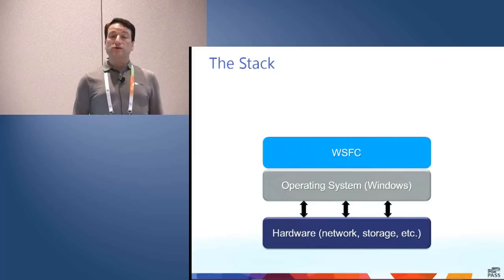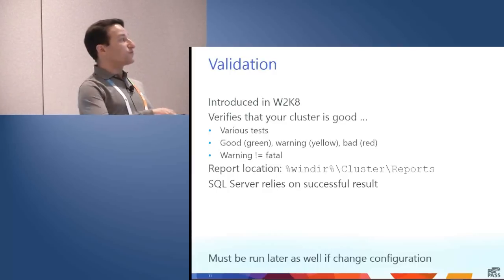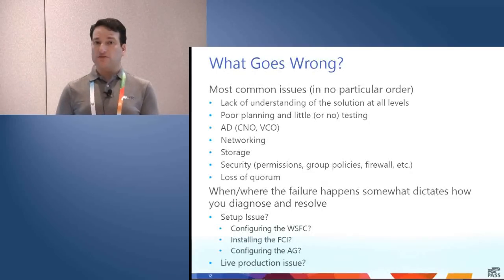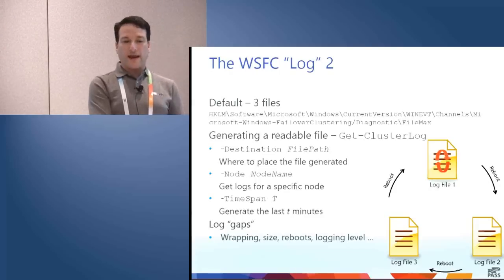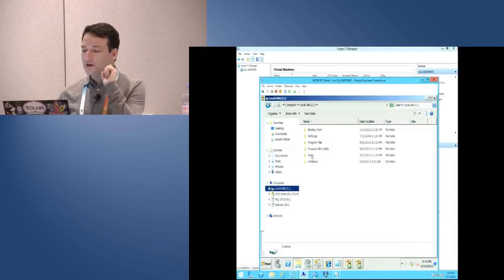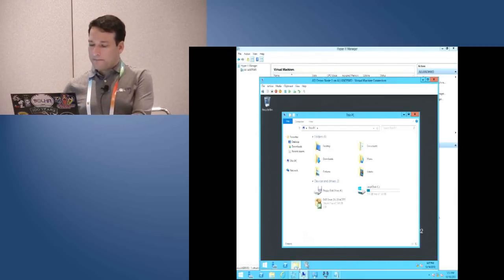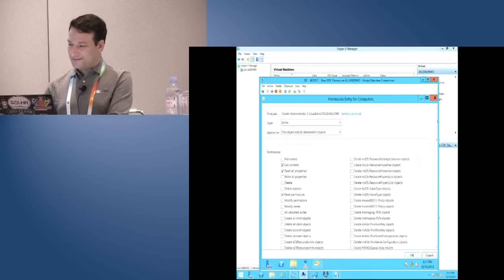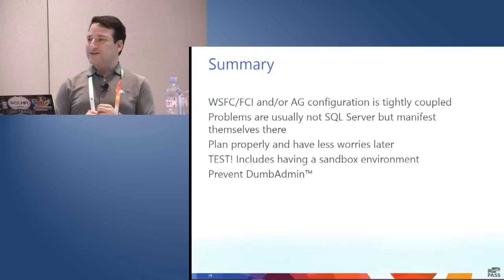SESSION: Troubleshooting Clusters (Allan Hirt)